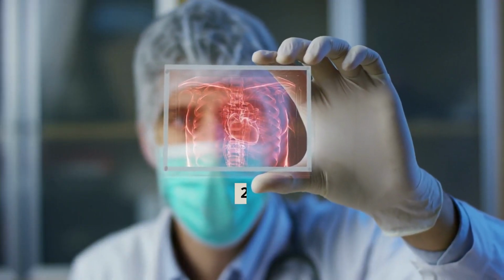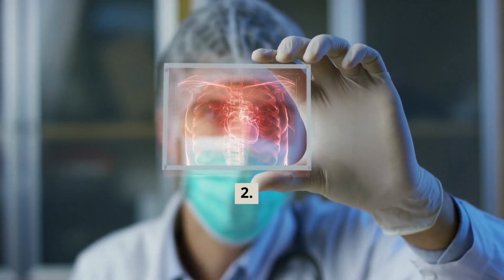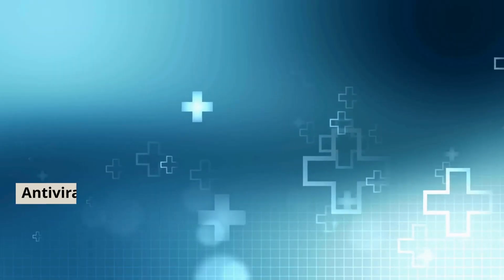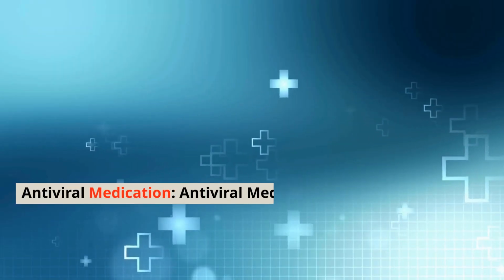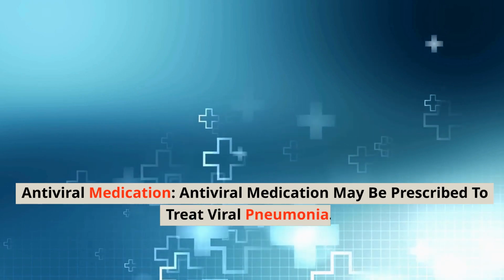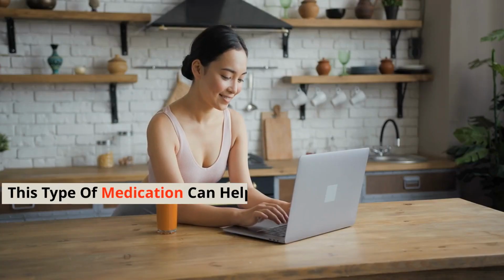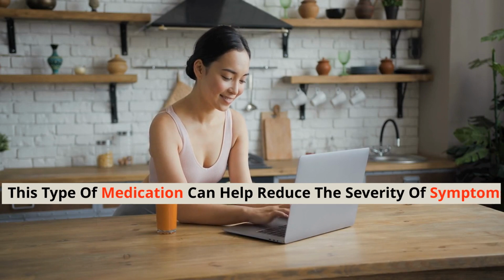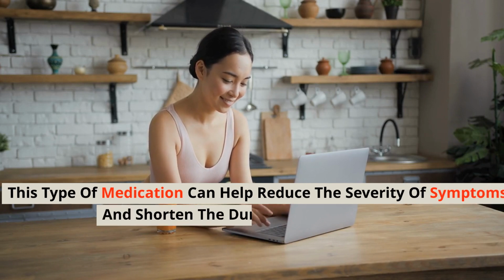Foods to Eat and Avoid for Prevention and Cure of Pneumonia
Find out what foods to eat and avoid to prevent and cure Pneumonia, a serious infection of the lungs that can cause fever, coughing, and difficulty breathing.